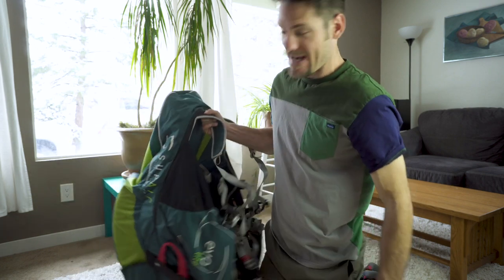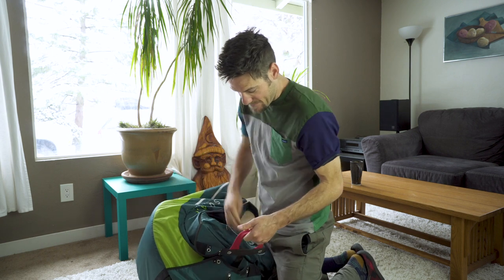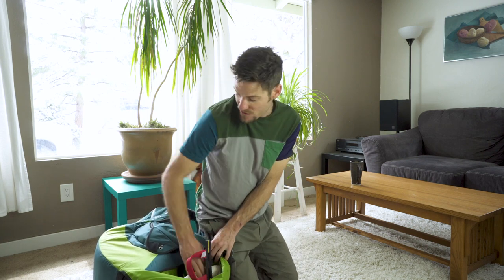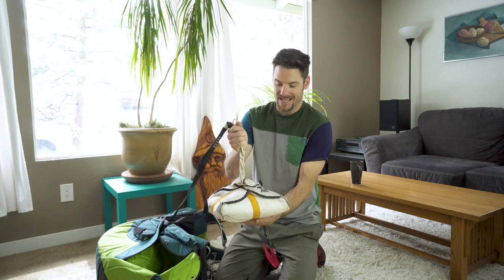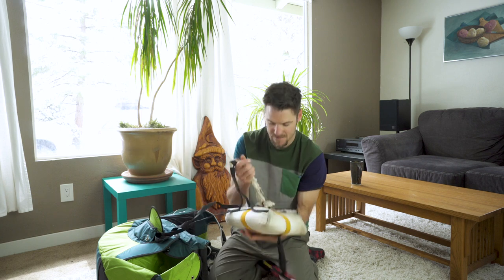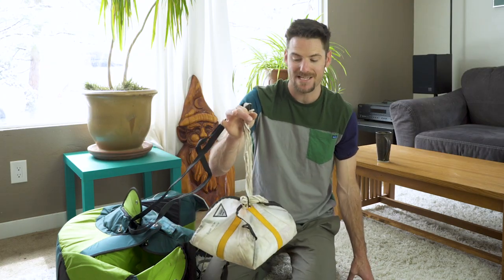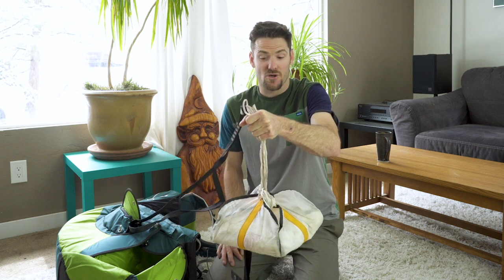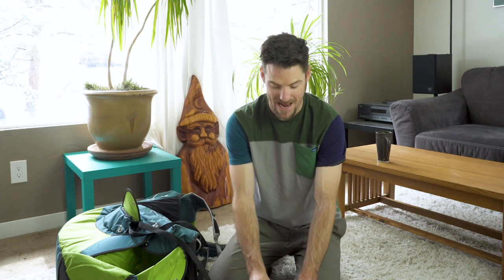CHECK THIS ON YOUR RESERVE PARACHUTE!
Two quick tips on the rigging of your reserve parachute. These tips make sure that the parachute will come out of your harness, and that it will come out of the bag - and thats pretty damn important.

The tips are - 1) make sure that the inner container has the smooth side facing towards the pilot. 2) Make sure the parachute cannot be lifted by the lines - adjust the length of the closing loop to ensure that the weight of the parachute will pull the lines out of the inner container closing loop.